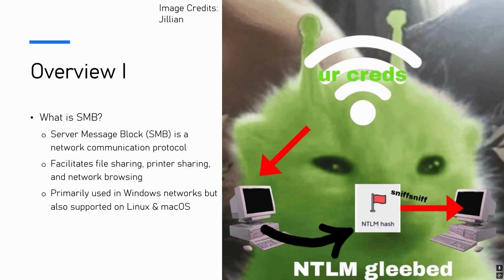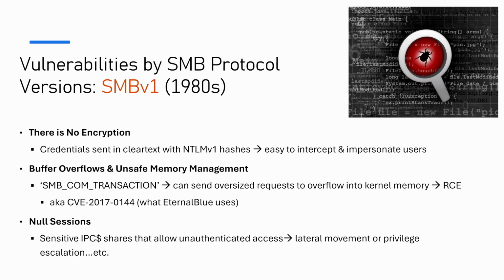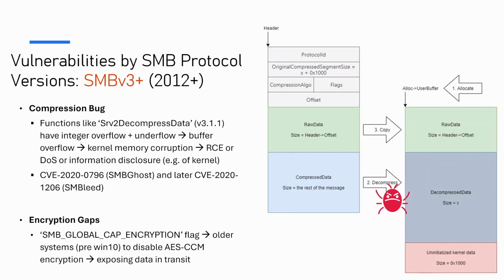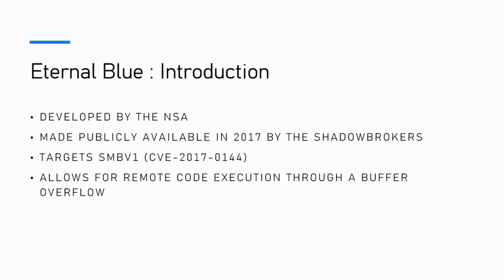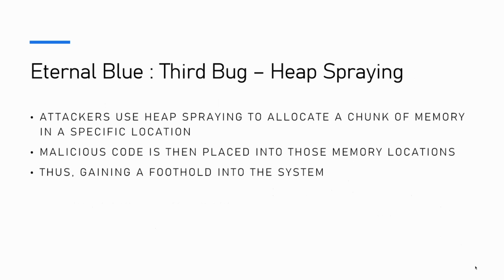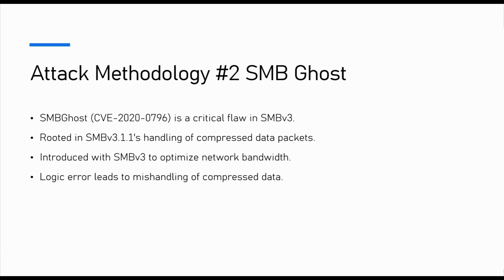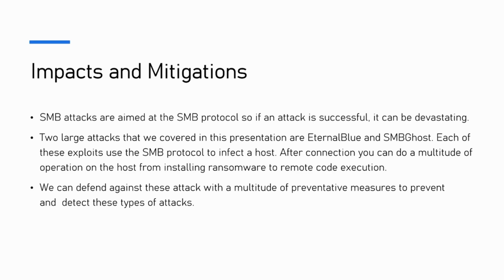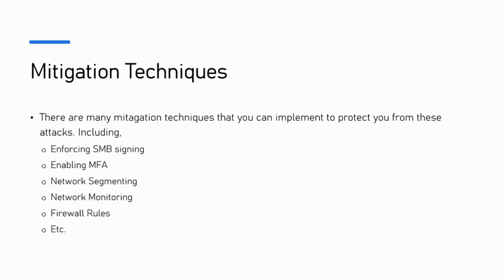340 Semester Project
SMB Vulnerabilities
00:00 - Overview
01:41 - Vulnerabilities
07:07 - Eternal Blue
12:00 - SMB Ghost
14:43 - Mitigations